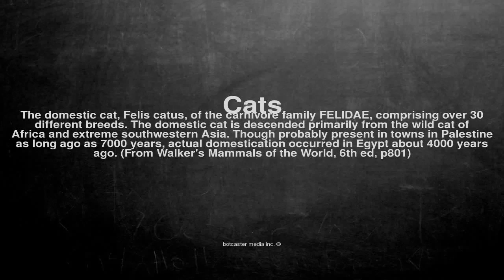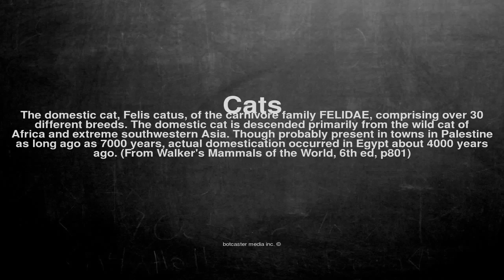Medical vocabulary: What does Cats mean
What does Cats mean in English?